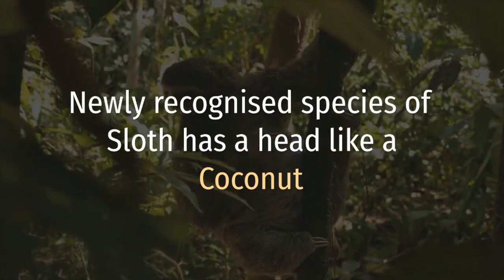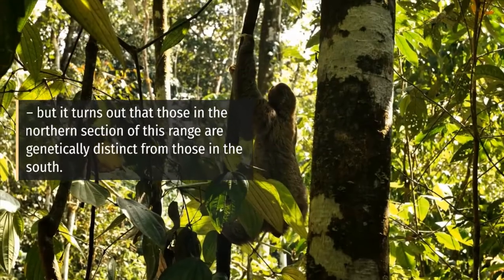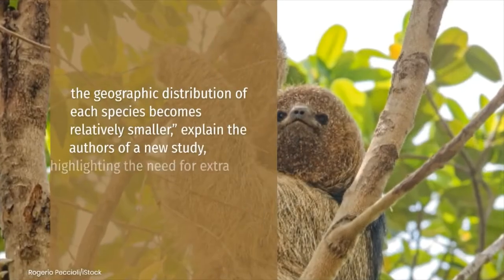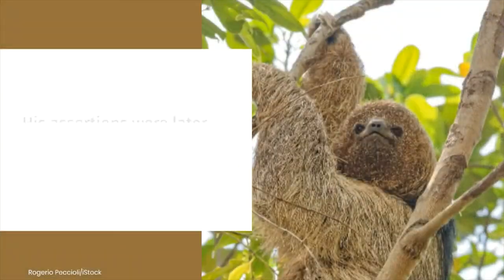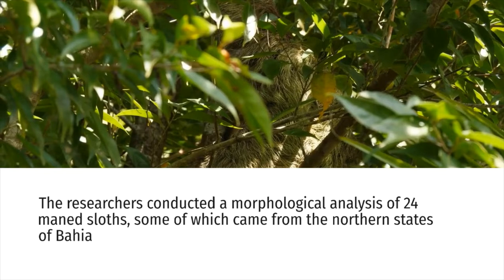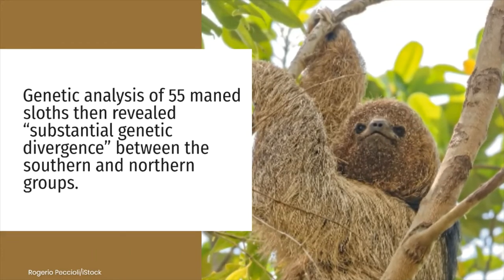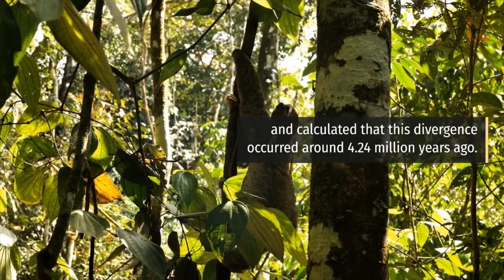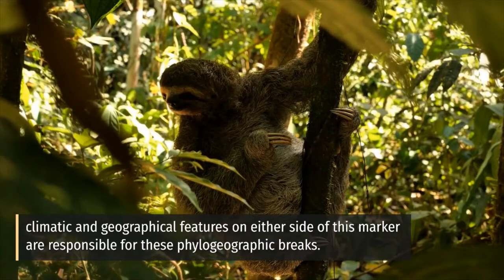Sloth Species with a Head like a Coconut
New Species Of Coconut Headed Sloth
The Brazilian Atlantic Forest is home to two separate species of sloth with heads that look just like coconuts, new research reveals. Found in a small region of this coastal forest, maned sloths were previously thought to represent a single species – but it turns out that those in the northern section of this range are genetically distinct from those in the south.
The maned sloth (Bradypus torquatus) was first described in 1811 – although British zoologist John Edward Gray claimed to have discovered a second species in 1850, which he named Bradypus crinitus. His assertions were later dismissed, with taxonomists agreeing that the specimen described by Gray was in fact B. torquatus, although the new study proves that B. crinitus does indeed exist.

IMAGE CREDITS: Rogerio Peccioli/iStock AND Suelen_Sanches